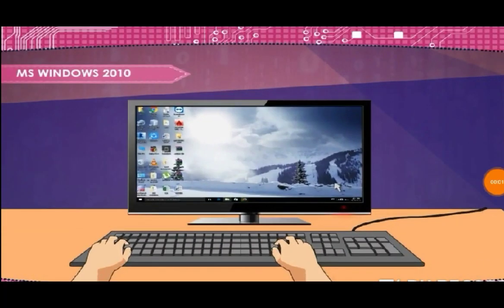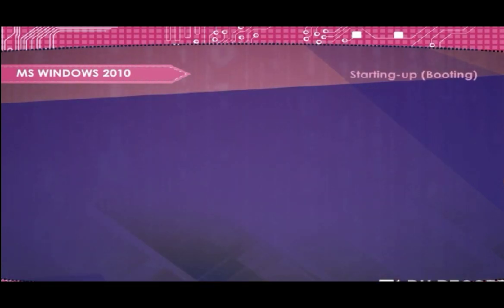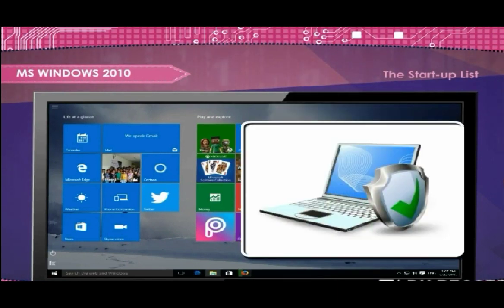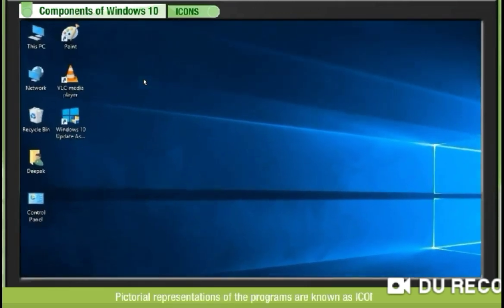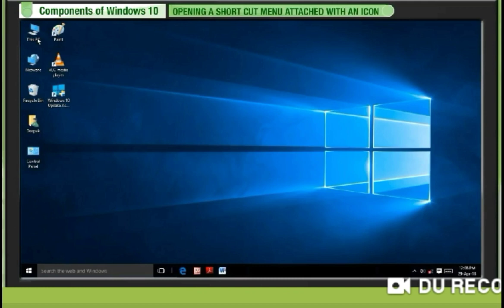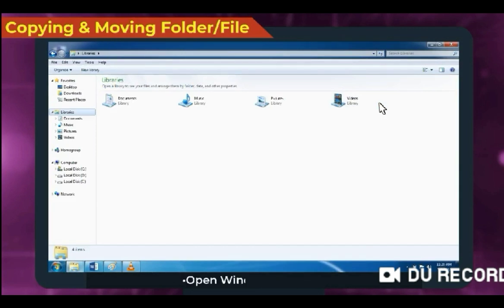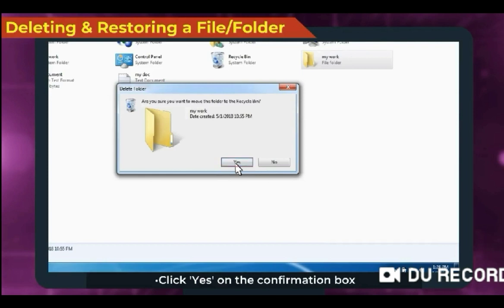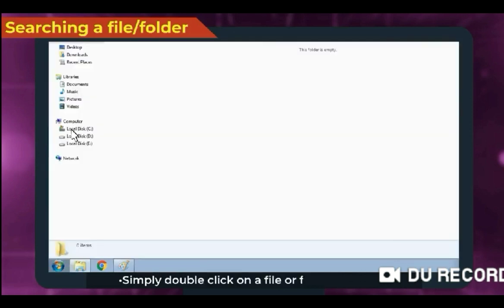Windows 10 and its components revision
This video explains the concept of windows 10 and its components using practical method.